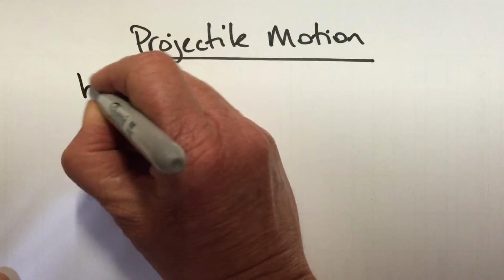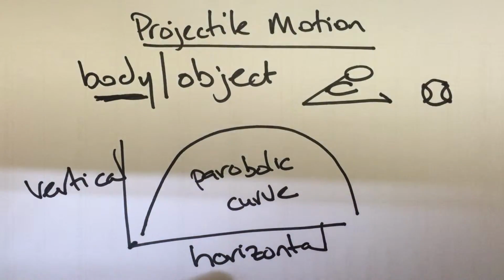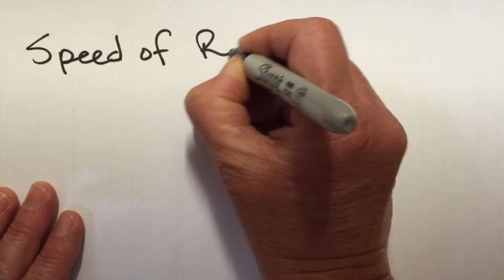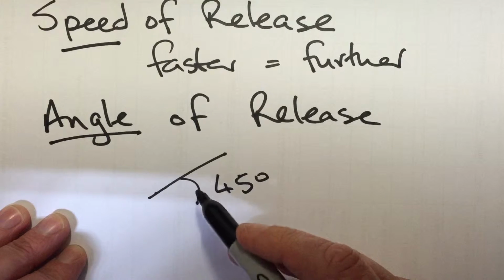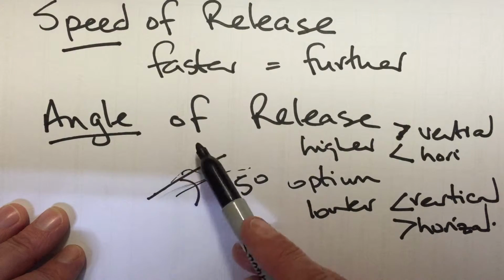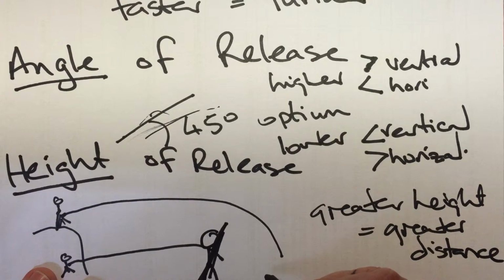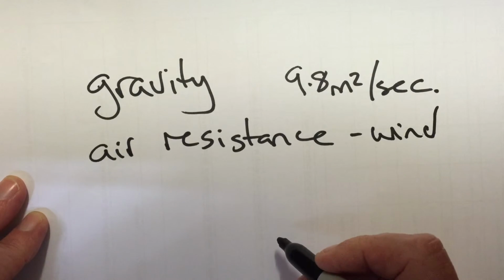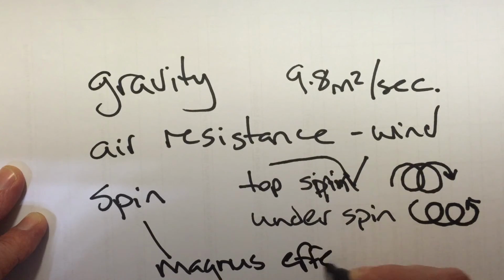Projectile Motion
A basic introduction to projectile motion and the 6 elements that impact on a projectiles flight.